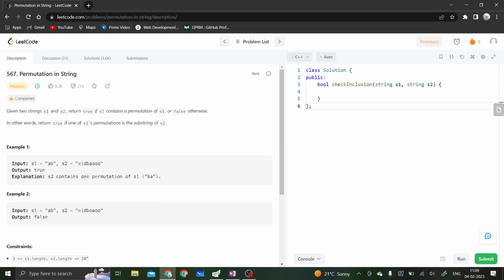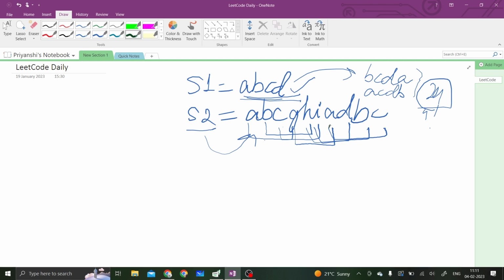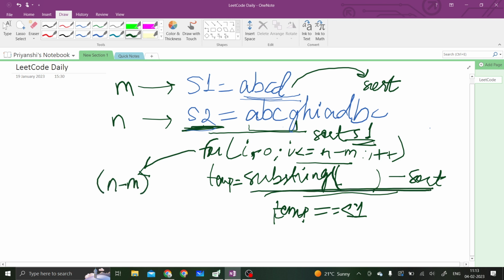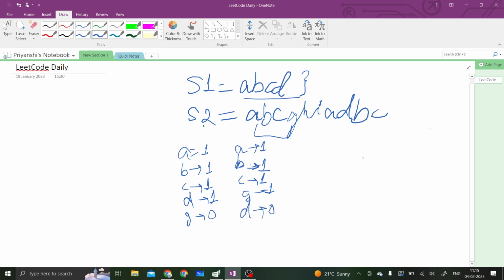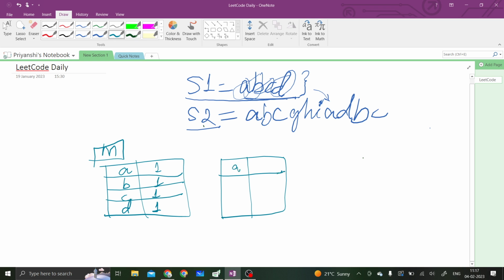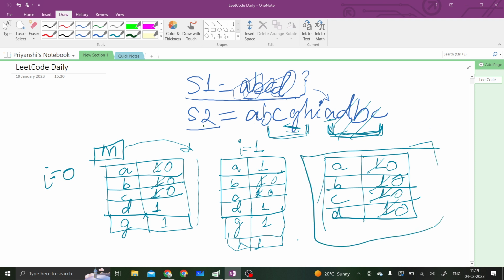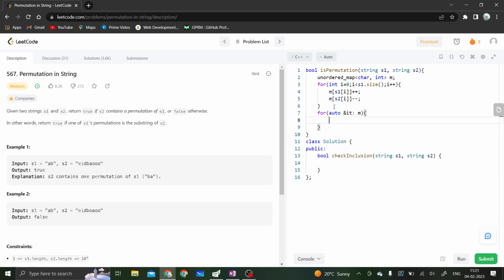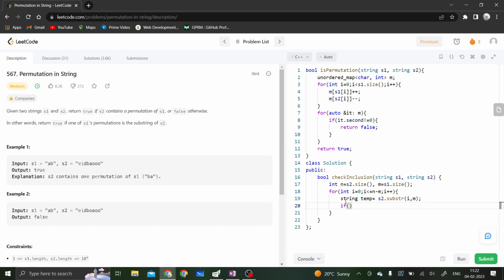567. Permutation in String | LeetCode Feb challenge | C++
Timestamps-
00:00 Problem description
00:15 Understanding the problem
02:13 Discussing Brute Force approach
04:34 Optimising the approach
06:24 Optimised approach in action
09:32 Coding the logic